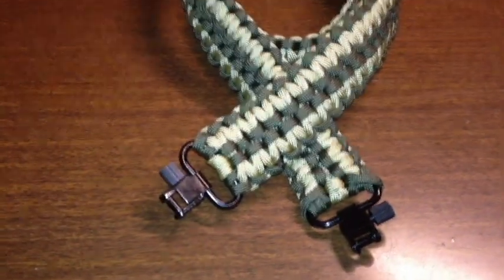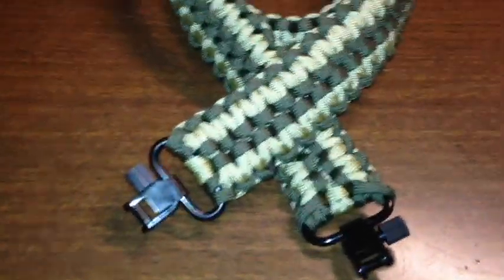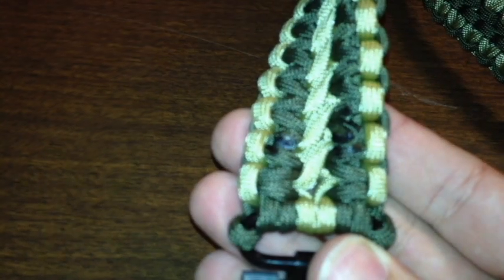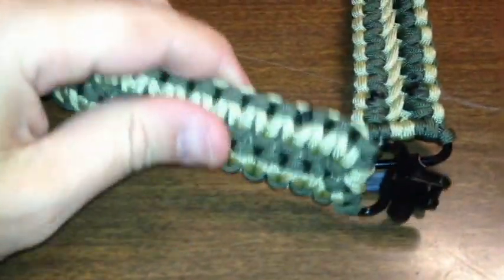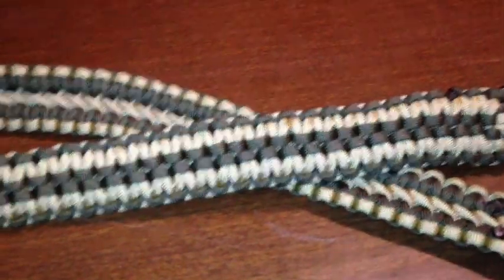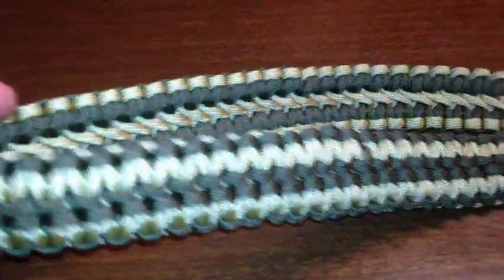Rock Paracord - Shotgun Sling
This is a video showing a shotgun sling that I made out of 550 Paracord.